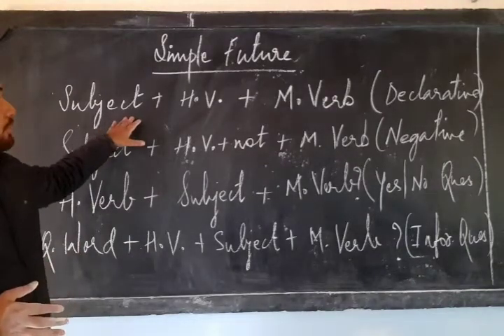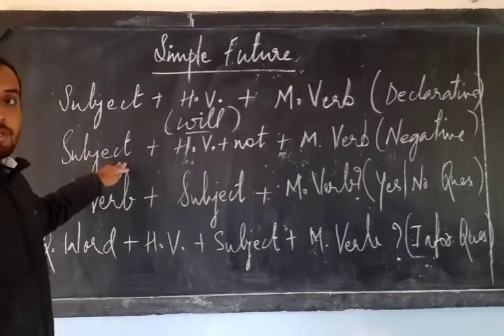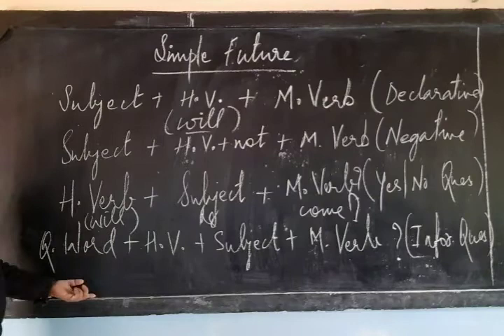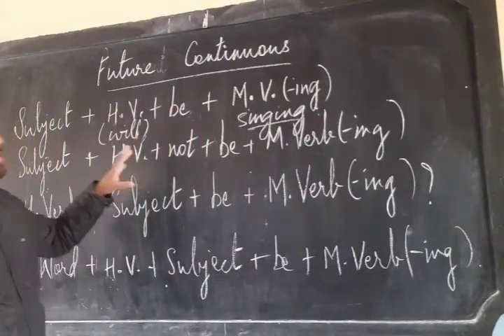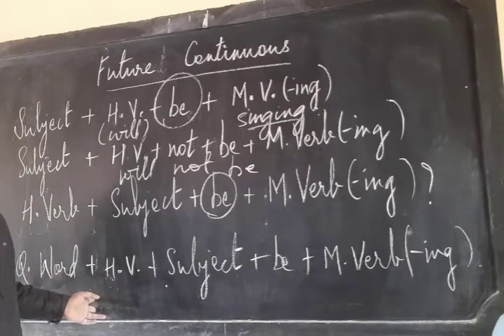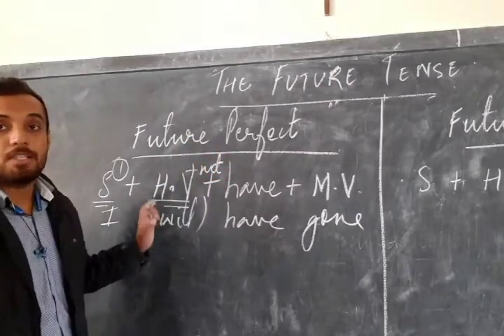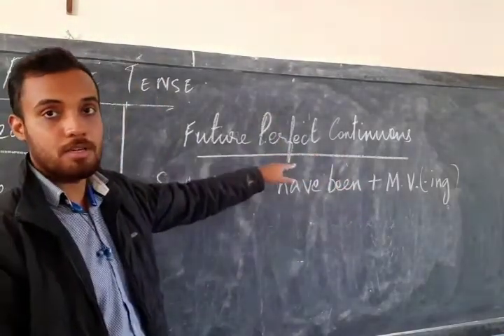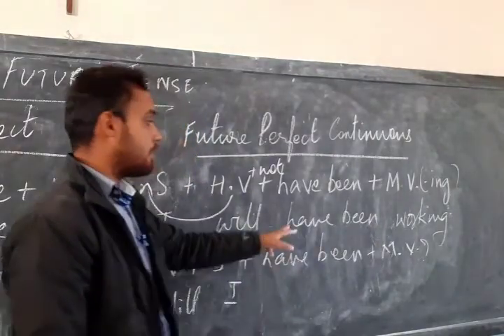(04/12/2020) The Future Tense